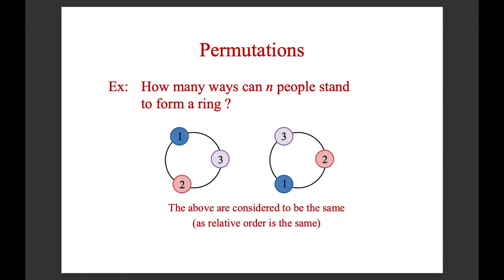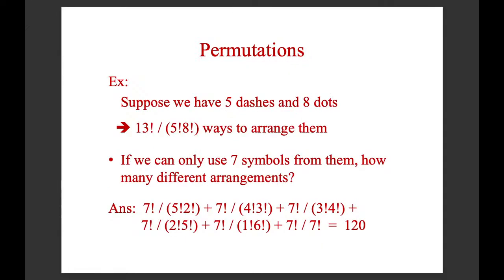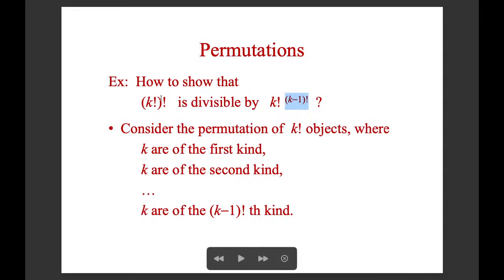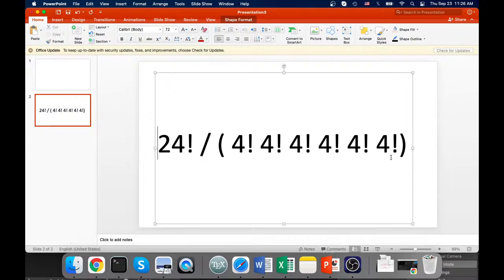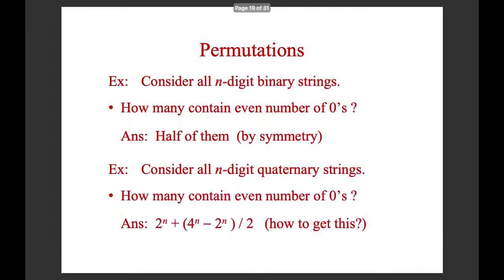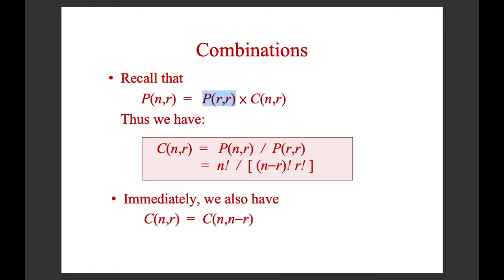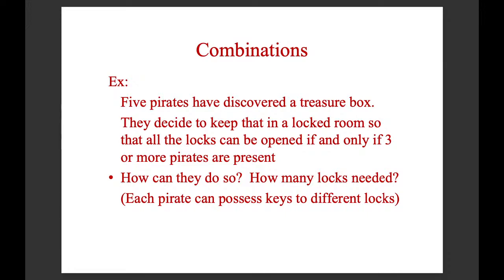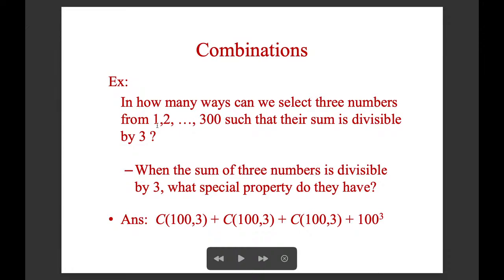Week 2 Lecture Summary (Permutations and Combinations)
OCW Recording:  L2A, L2B, L2C, L2D, L3A, L3B